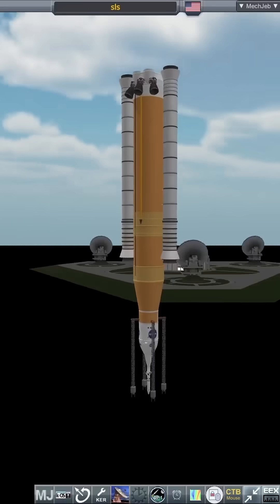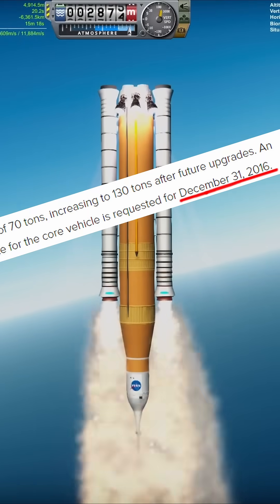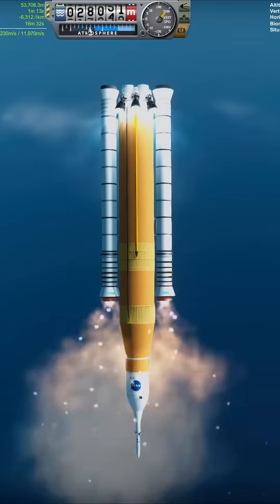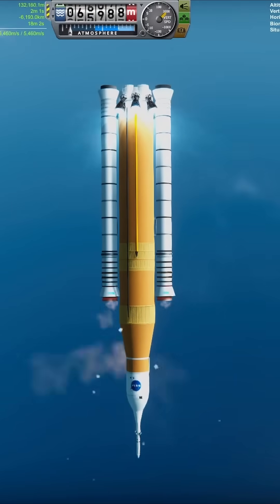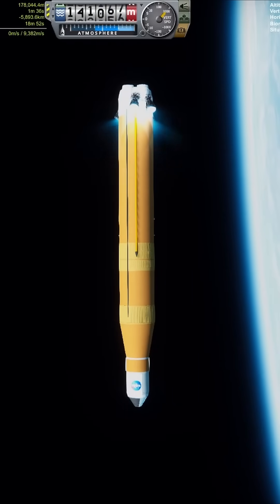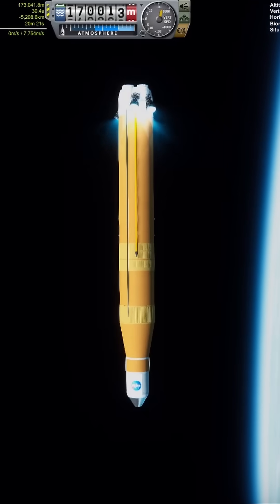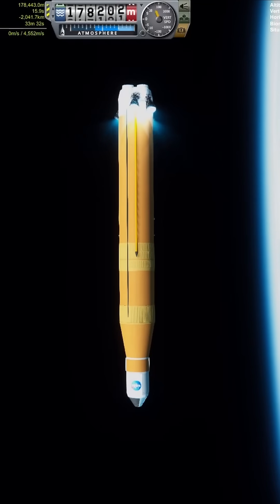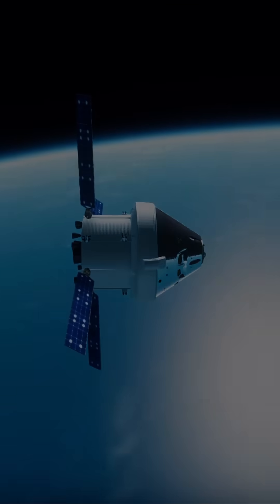Just a normal SLS Launch...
Just a normal SLS Launch, EXCEPT ITS UPSIDE DOWN.

Kerbal Space Program 1.12.3
Mods used:
RP-1 Express install
TUFX
Real Scale Boosters (for the RSRMV's)